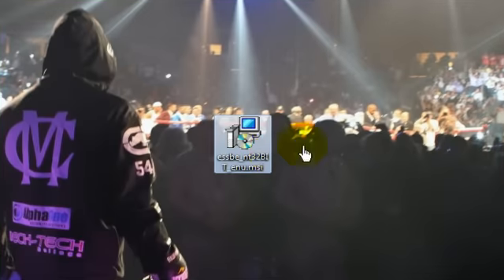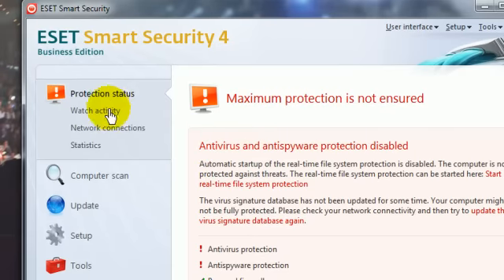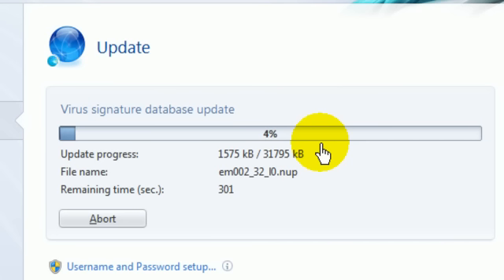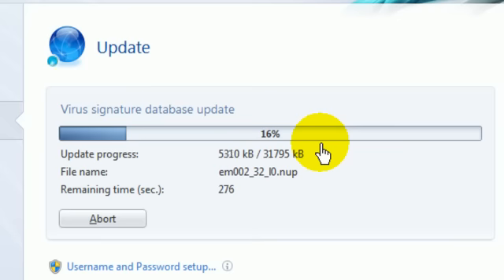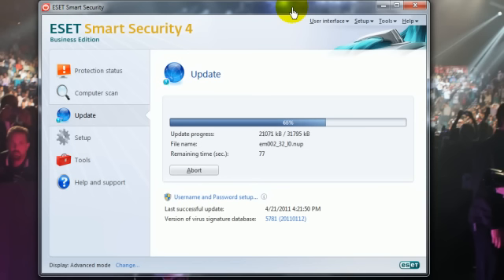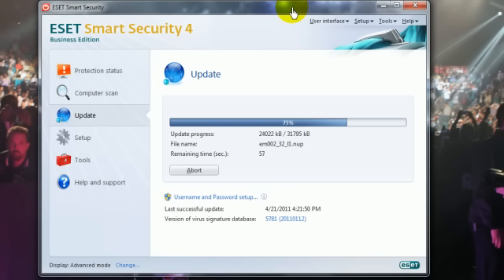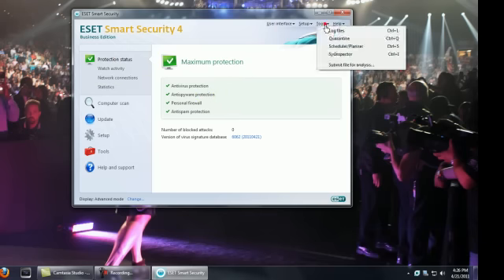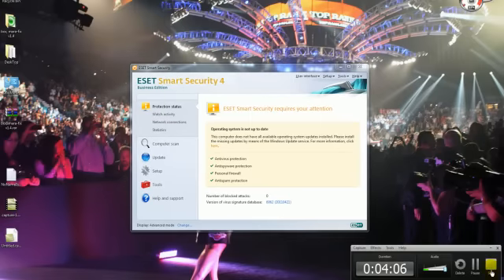Box Mara Does Work On ESET Smart Security 4 Business Edition.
It had been said that box mara was not compatible with ESET Smart Security 4 Business Edition. I am here to let you know that box mara does indeed work on all versions of NOD 32 Antivirus/firewall programs version 4+